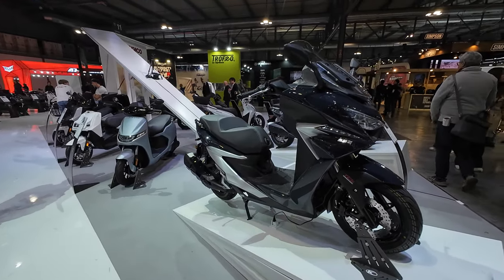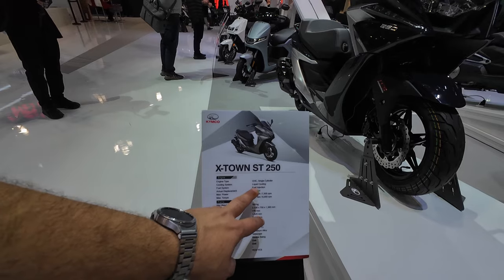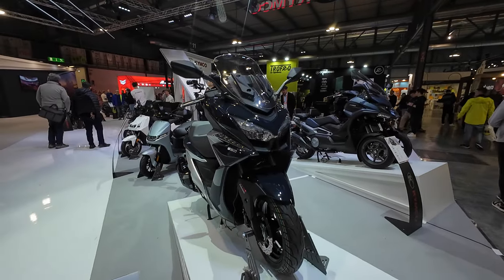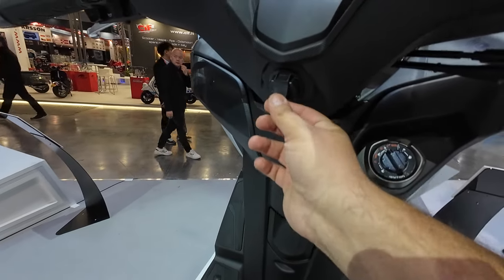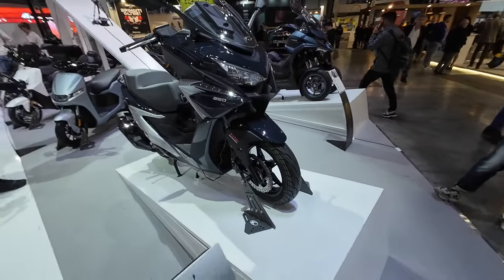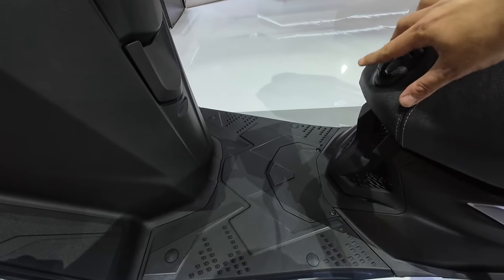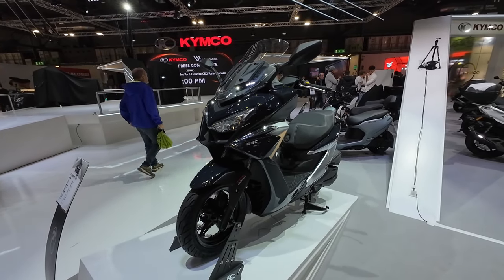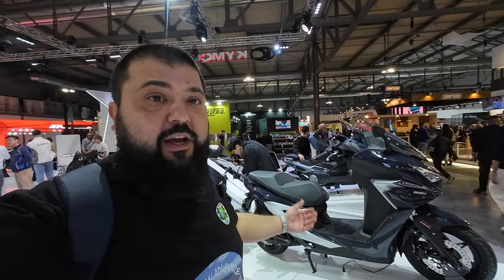KYMCO X-TOWN ST 250 - EICMA 2024